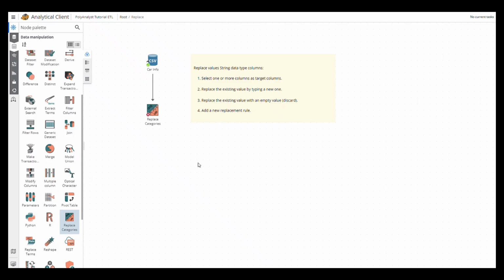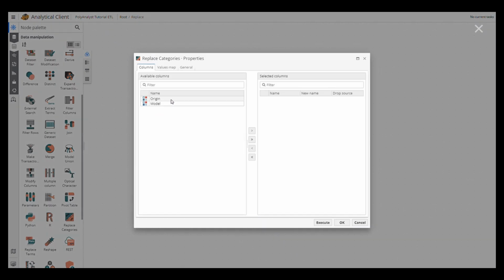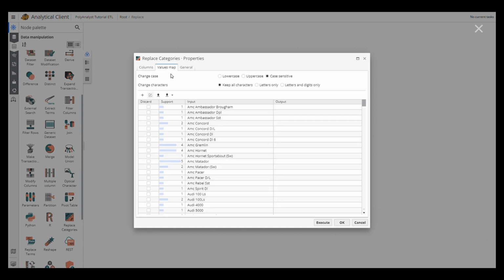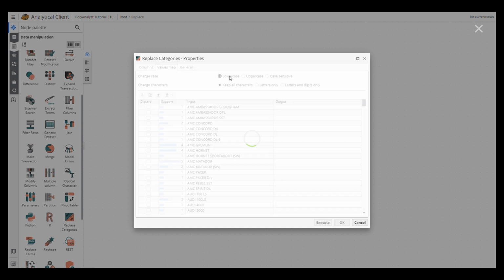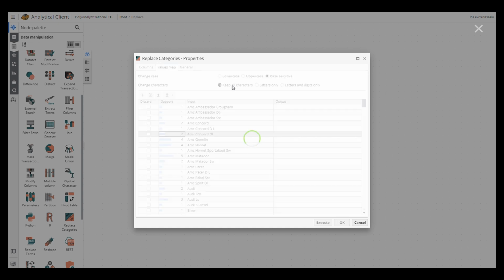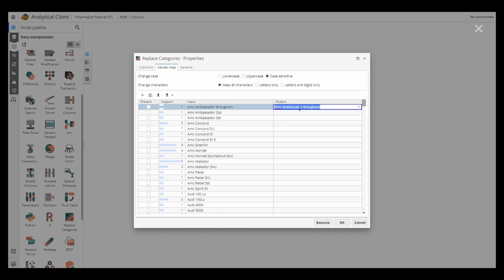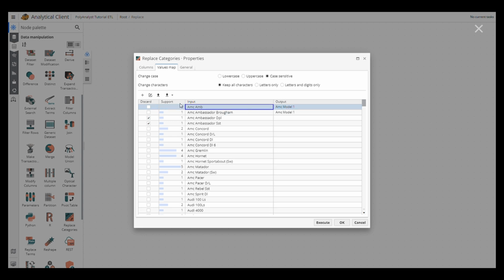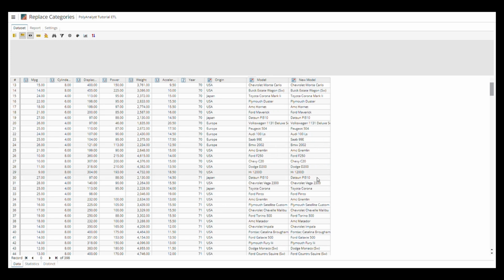Data Transformation Part 10 - Replace Categories